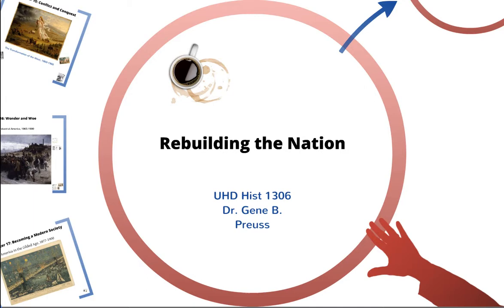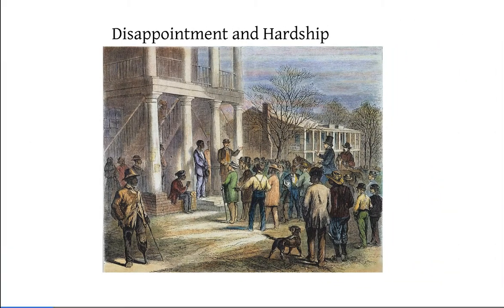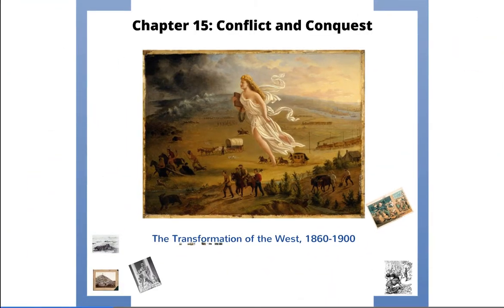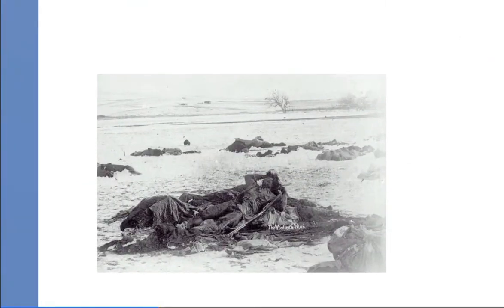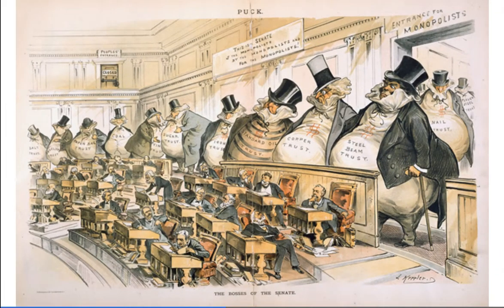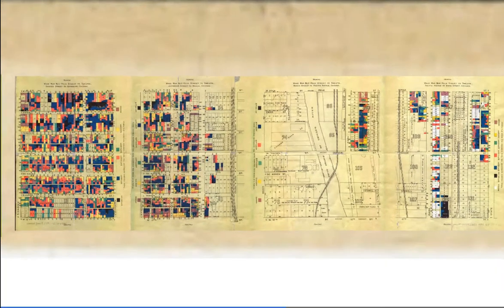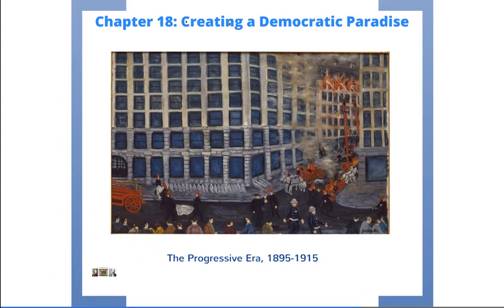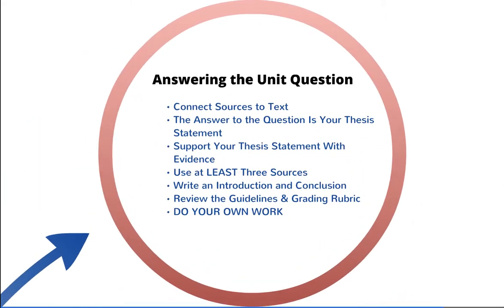HIST 1306 Unit 1 Overview Winter.mp4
An overview of US History from Reconstruction to the early 1900s, and the Unit 1 Question.